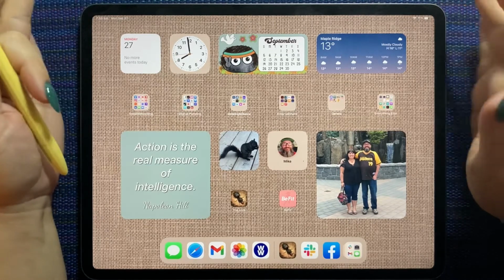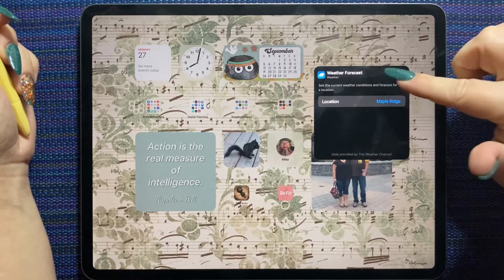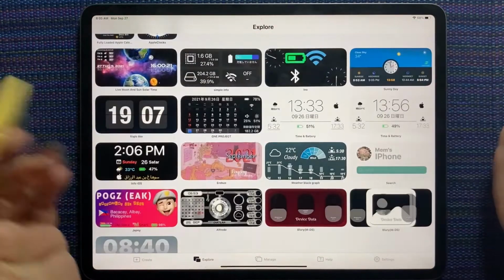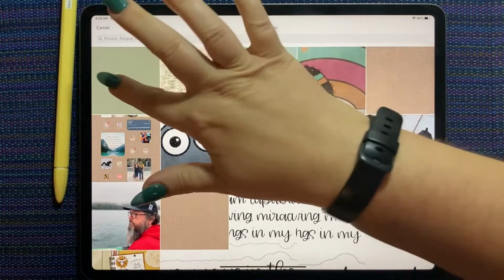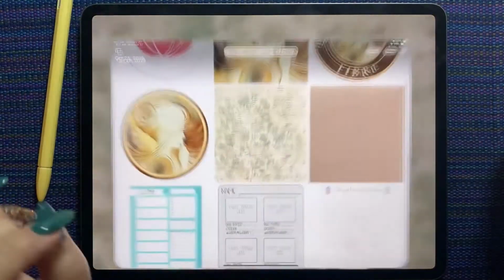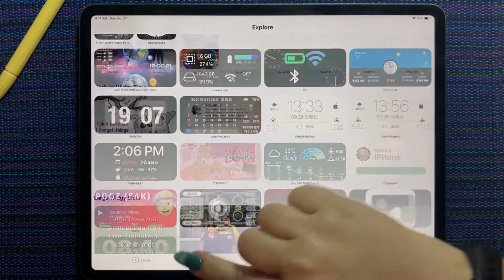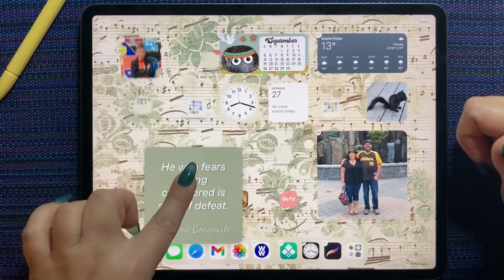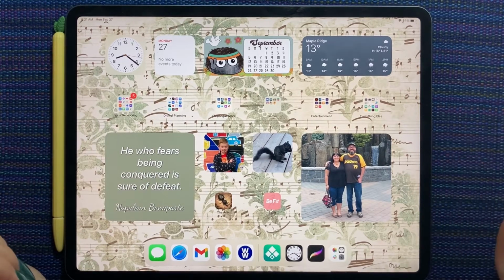Widgy - Setting up your Home Screen using Digital Planning Stickers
Hello! In this video I use digital papers and sticker to set up my iPad Home Screen. I used the new widgets from iOS15 and the Widgy app. Let me know if you get stuck or have any questions!

If you like my videos or just want to subsidize my sticker addiction you can “buy me a tea”